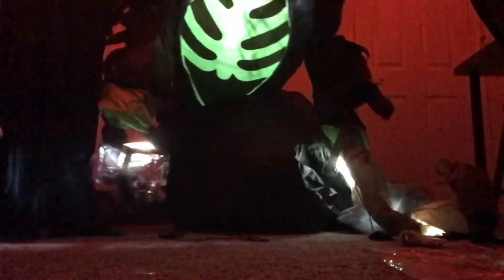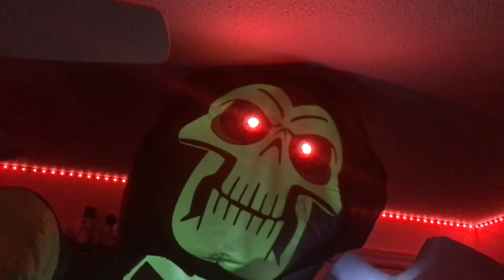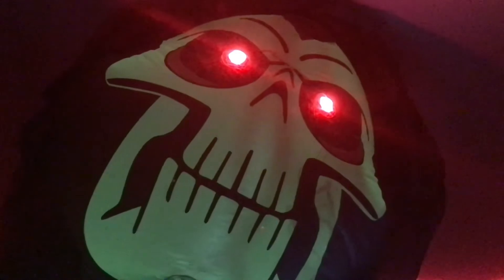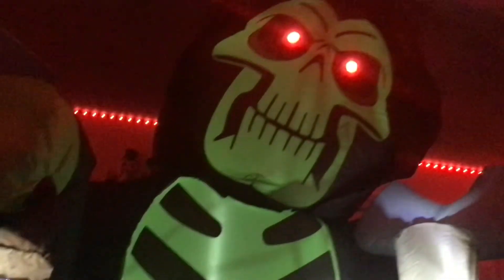New ghost face costume unboxing and review and 8ft reaper inflatable